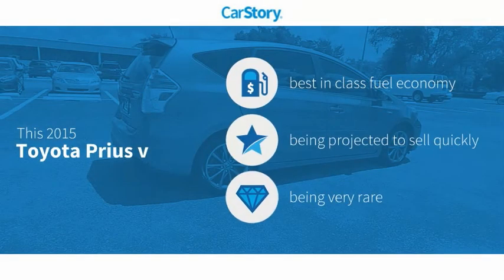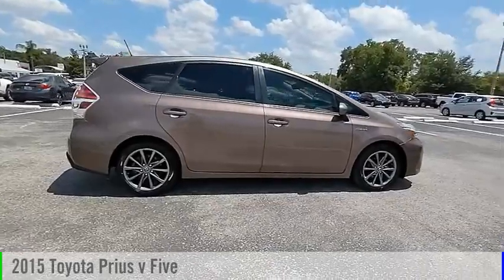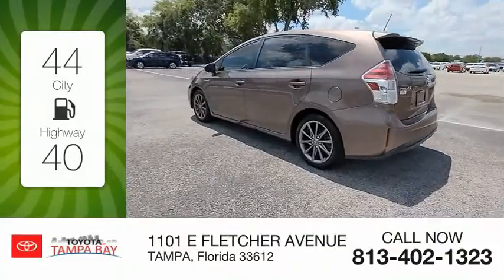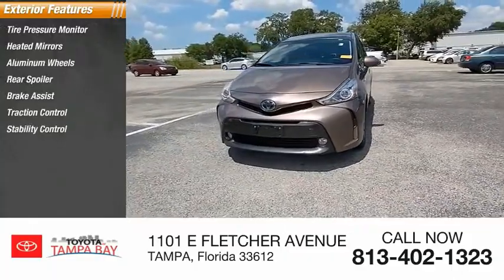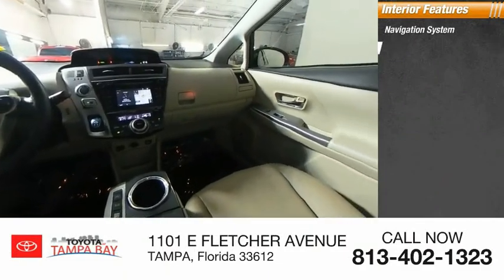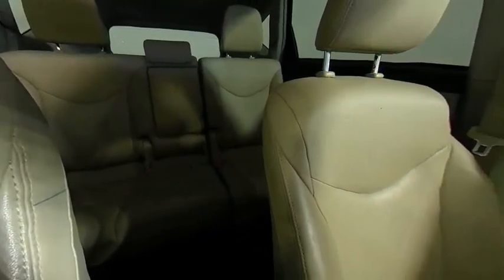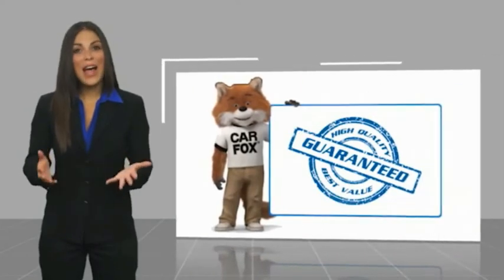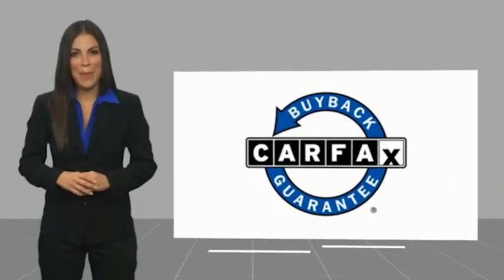2015 Toyota Prius v J045415A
2015 Toyota Prius v Five

Prius v Five, 1.8L 4-Cylinder DOHC 16V VVT-i Aluminum, Toasted Walnut Pearl, Bisque w/SofTex Seat Trim, Carfax Certified, Navigation / Navi / GPS, Sunroof / Moonroof / Panoramic, Leather, Backup Camera, Alloys, Purchased NEW here, Well Maintained, Advanced Technology Package, Auto High Beam (AHB), Auto-Dimming Rearview Mirror w/Homelink, Dynamic Radar Cruise Control, Front Fog & Driving Lamp, Lane Departure Alert (LDA), Navigation System, Panoramic View Moonroof, Pre-Collision System, PRIUS v Five, Radio: Entune Premium JBL Audio w/Nav & App Suite, Safety Connect. Toasted Walnut Pearl Prius v Five FWD CVT 1.8L 4-Cylinder DOHC 16V VVT-i Aluminum44/40 City/Highway MPGReviews:* Outstanding fuel economy; roomy interior with lots of storage; generous cargo capacity; quiet and comfy ride. Source: Edmunds* The world's first and most successful mass-produced hybrid car, the Toyota Prius hybrid continues to expand its dominance. If you're looking for the best fuel economy in the hybrid field, the Prius' 51cty/48 hwy mpg rating is still king. The plug-in model also allows for more options and with the ability to run solely on electric power at ratings of 95 MPGe. The driver is given a range of performance options via the EV, Eco, and Power buttons, which allow for variations in throttle application and fuel consumption. In EV mode, the Prius hybrid functions solely on electric power (speed and miles permitting), while the Power mode setting delivers the full potential of the gasoline engine assisted by the electric motor. The Eco mode setting is probably the most useful of the three, allowing the Prius' computer to modify the throttle response for the best balance of fuel consumption and performance. The Toyota Prius hybrid hatchback features an interior as modern and different as its exterior. The available Solar Roof is embedded with solar panels that can power a fan to circulate ambient air through the cabin when parked in direct sunlight. The contoured dash looks particularly handsome with its 2-tone panels. The Prius' sheet metal is designed to cheat the wind, with sharp-edged creases and flush glass panels. Even the car's wheel covers are aerodynamic. Available safety features include Dynamic Radar Cruise Control which can regulate vehicle speed when cruise control is engaged, a Pre-Collision System which can automatically apply brakes if collision is detected, and Lane Keep Assist which can give a warning notification or when Dynamic Radar Cruise Control is engaged it can gently correct steering. Source: The Manufacturer SummaryTOYOTA OF TAMPA BAY ADVANTAGE At Toyota of Tampa Bay, you receive exclusive features and benefits to both enhance and protect your vehicle. From protective coatings for you paint, headlights, and interior surfaces such as surface sanitation to nitrogen tire service and roadside assistance, we provide you the MOST VALUE for your money. GUARANTEED! (See dealer for more details) Toyota of Tampa Bay near Brandon and Wesley Capel is a full-service dealership that offers a wide variety of services to our visitors and guests. Just one visit and you'll see just how dedicated we are to your complete satisfaction. We have a friendly and knowledgeable staff ready to help you every step of the way. Whether it's sales, service, body shop or financing, you'll always get the attention you deserve from Toyota of Tampa Bay. We are located at 1101 E Fletcher Ave Tampa, FL 33612. Fast, Friendly, Fair & Fun! Final vehicle sale price subject to safety inspection costs, certification costs and repair order costs. All offers are mutually exclusive. All vehicles subject to prior sale. See dealer for complete details.